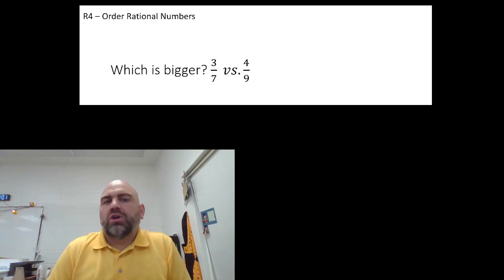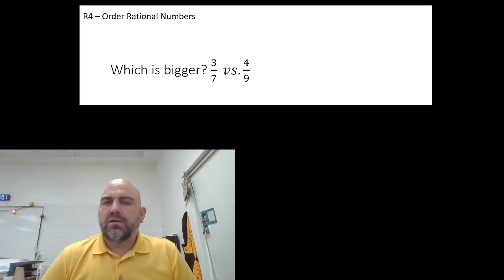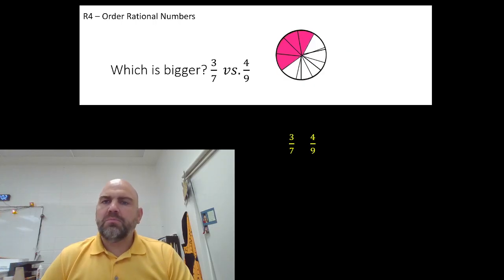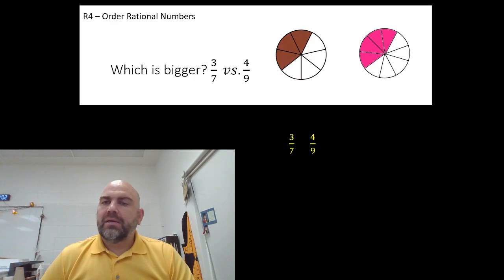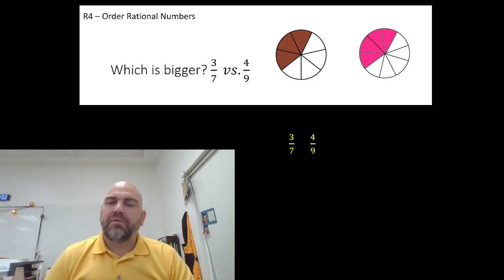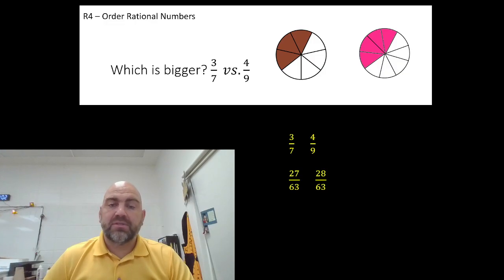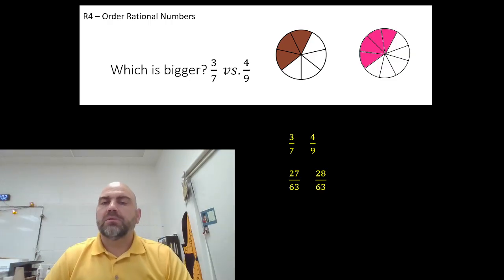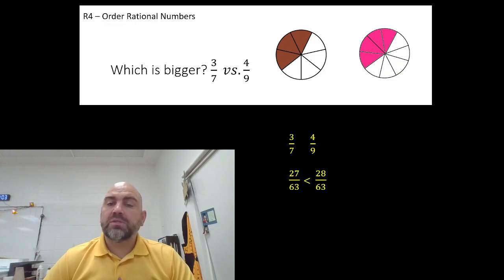Comparing fractions Using a Common Denominator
Fractions are rational numbers. When comparing two fractions, a common denominator can be used to make it easier. Once the fractions have a common denominator, the numerators can be compared.